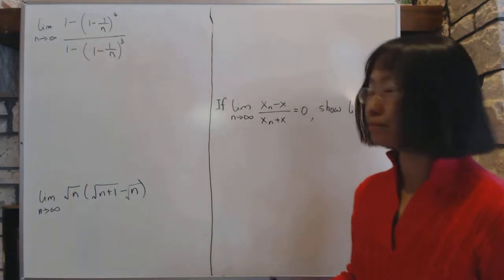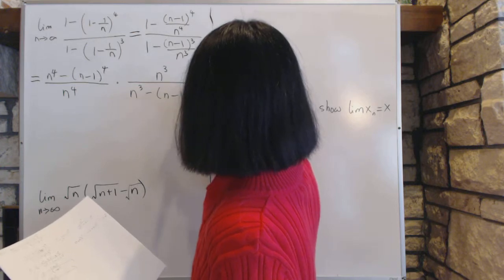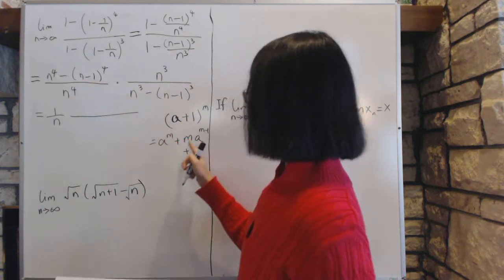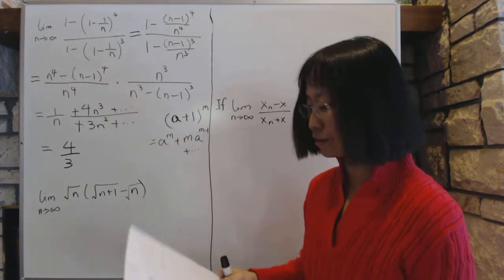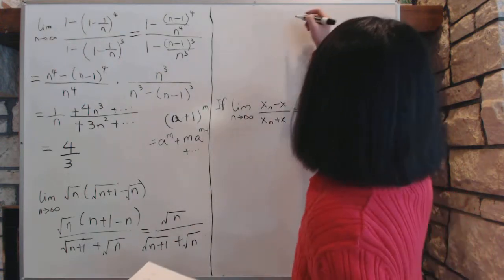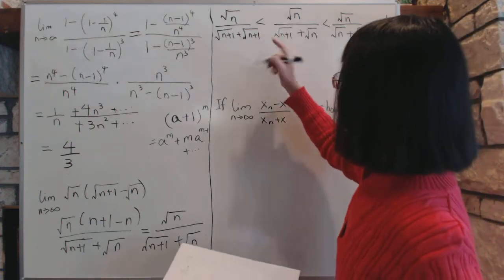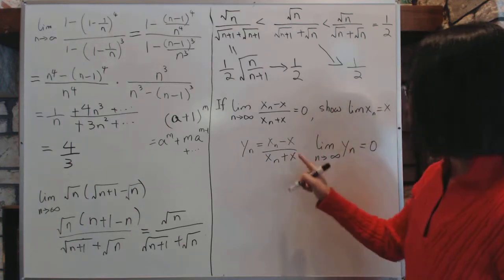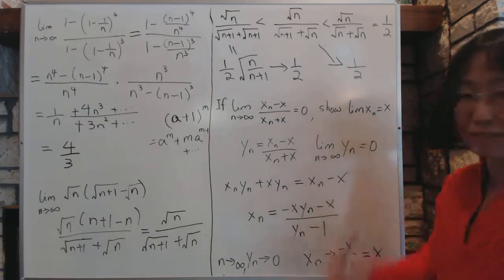Advanced Calculus 1 62 Limit of Sequence 3 quick examples